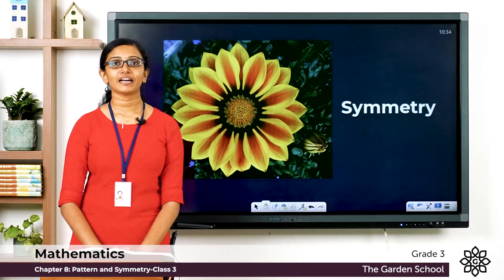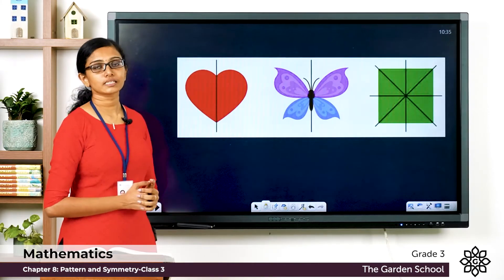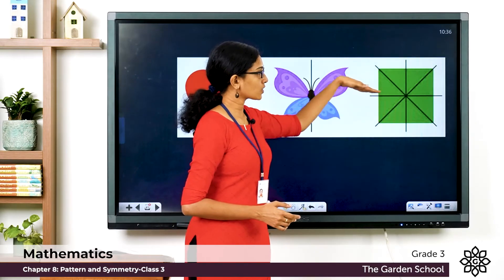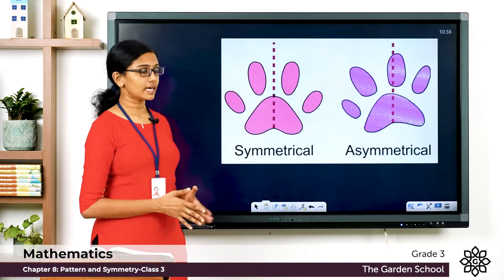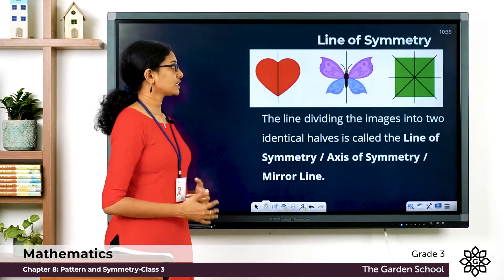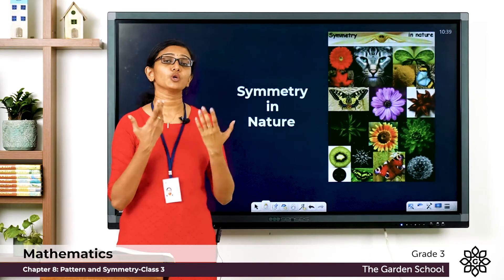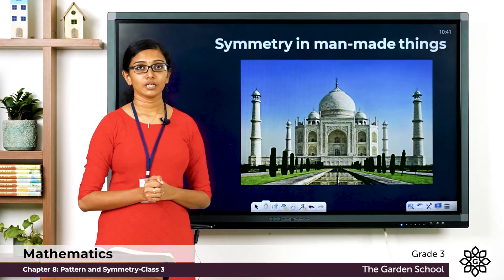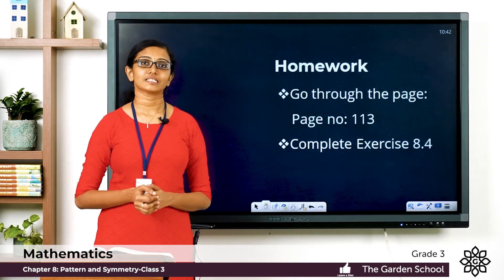Grade 3 Mathematics Chapter 8 Class 3 Patterns and Symmetry Symmetry